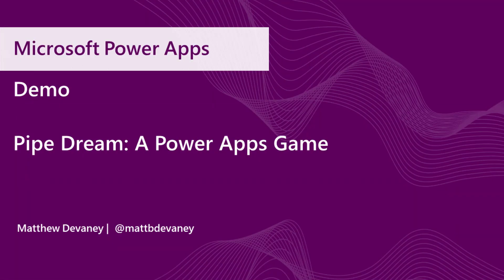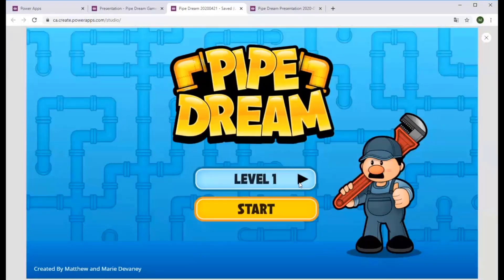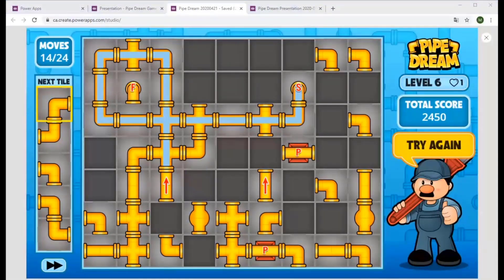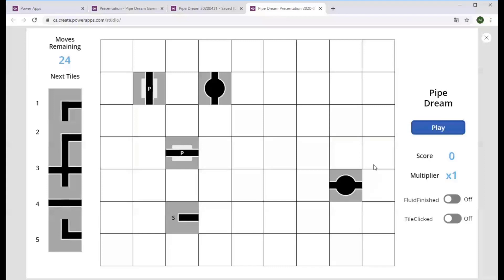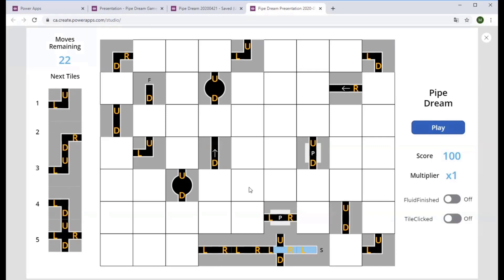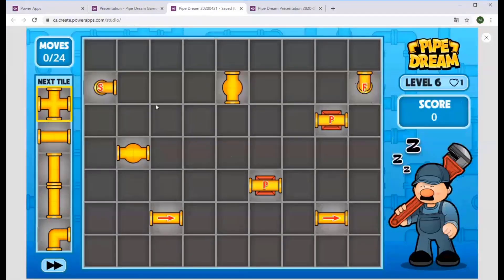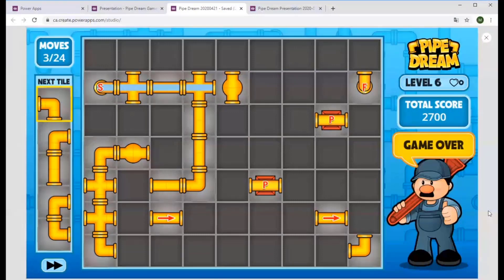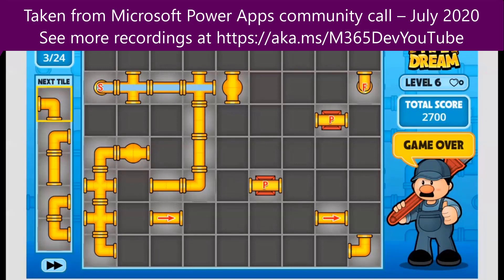Pipe Dream: A Power Apps Game - Demo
In this 11-minute demo, Matthew Devaney (coder) and his wife Marie (artist) re-create a game called Pipe Dream in Power Apps based solely on observations of actual app function. This game features graphics with state and animation rules, score counter, 10 play levels.  The game board is made up of 63 Tiles - Power Apps canvas components with toggle (for water flow animation).  The property defines which tile state to display and the collection behind the scenes. View the app

This demo was taken from the Demo Extravaganza finalist presentations on the July 2020 Power Apps community call.